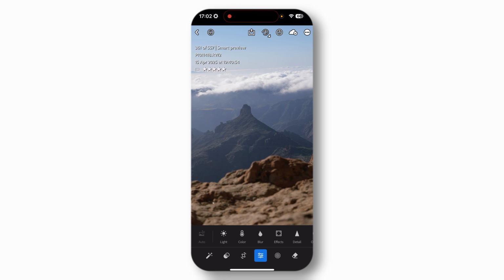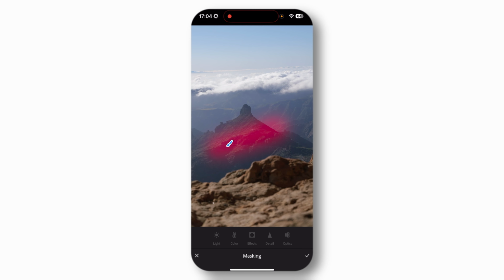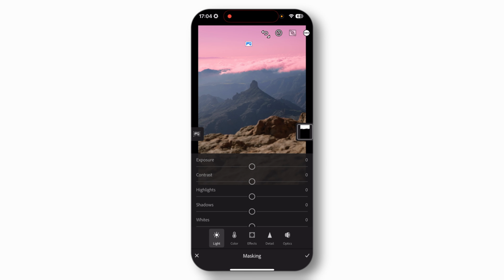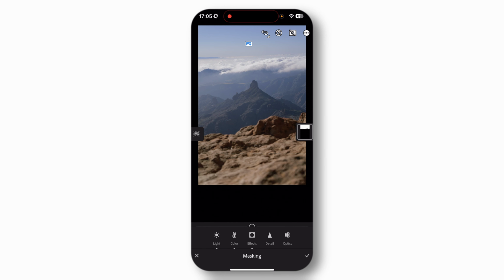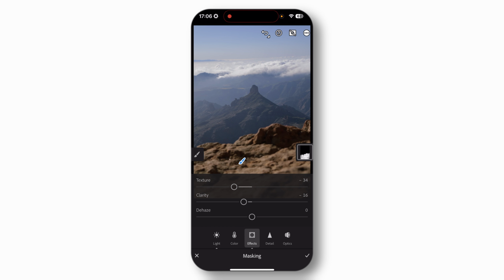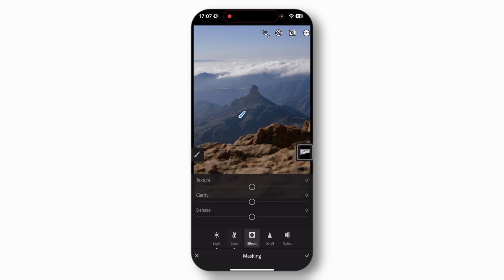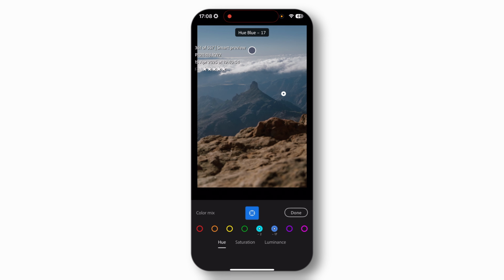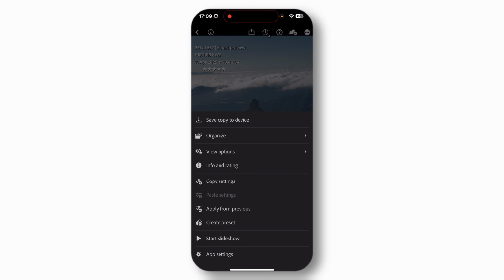Make Your Photo CINEMATIC In Adobe Lightroom Mobile - Editing Tutorial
Being always on the go from shoots and work and finding the time to edit your photos is important, In this video I show you how I go on about editing my photos in Adobe Lightroom Mobile.

My EDC gear:
The North Face Bardu II
Airpods pro 2
ESR MagSafe Geowallet
Belkin Braided USB-C to USB-A Cable
Apple Airpods Pro 2
ESR Orbit Hybrid HaloLock

All products shown in this video are not sponsored in any way, all are bought by myself.